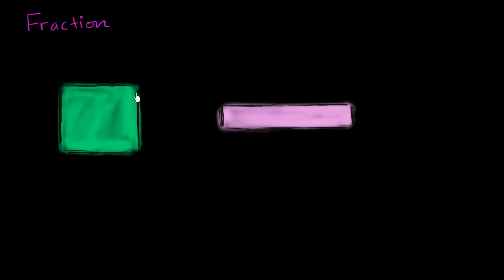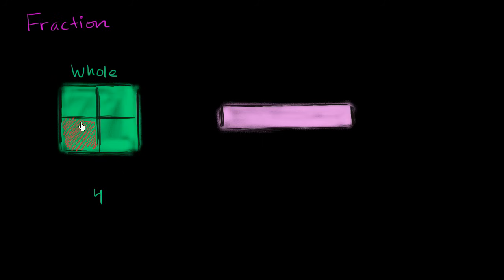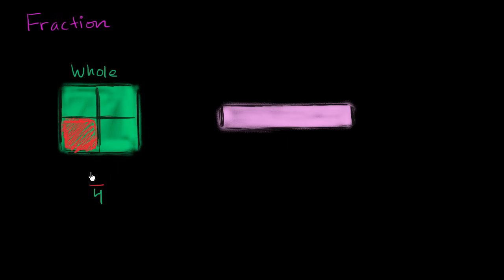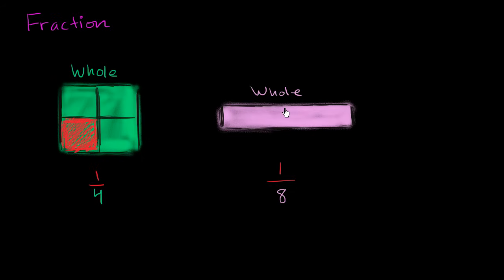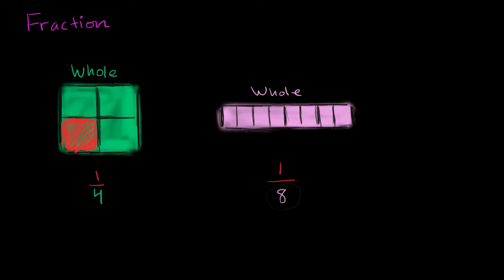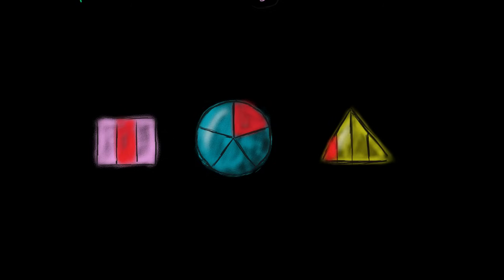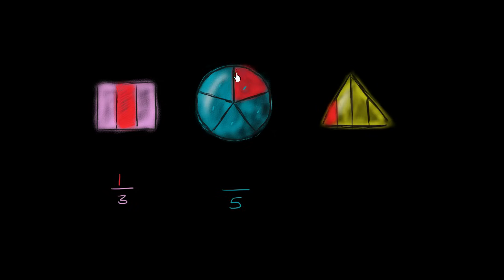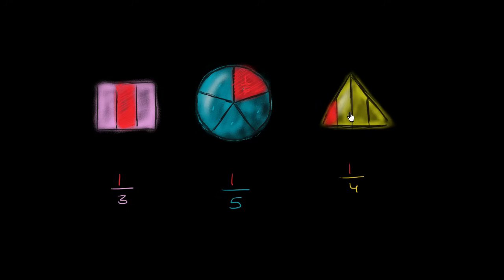Fraction basics | Fractions | 3rd grade | Khan Academy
Courses on Khan Academy are always 100% free. Start practicing—and saving your progress—now

Divide wholes into equal-sized pieces to create unit fractions.